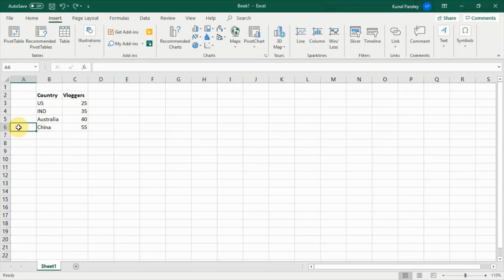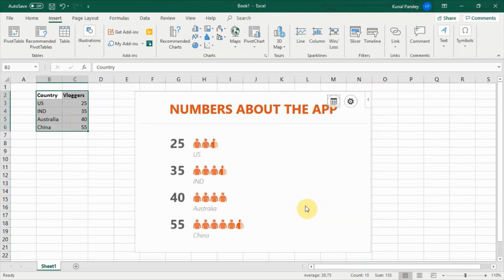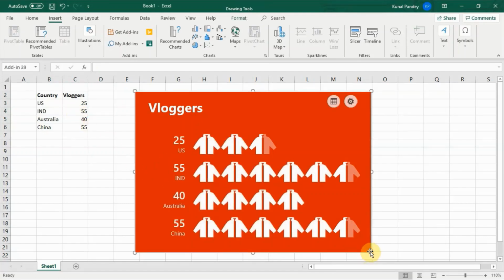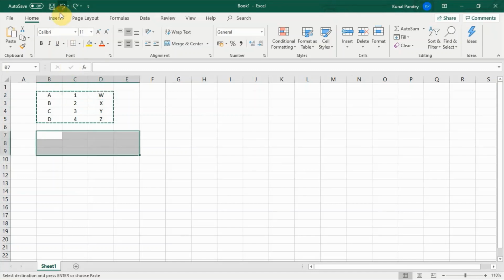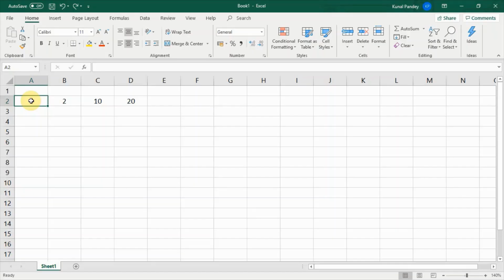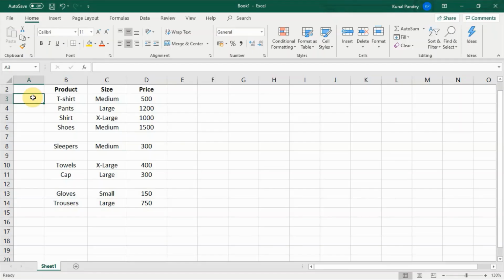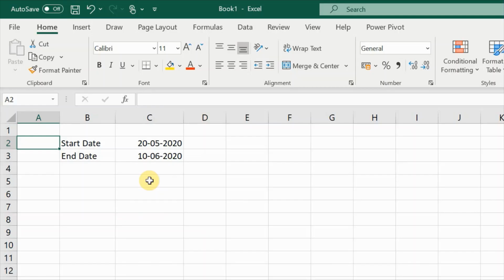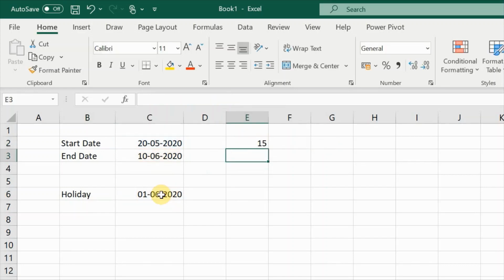Microsoft Excel - Top 5 Expert Tips & Tricks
Want to get the most out of Microsoft Excel?
Here are our favourite tips and tricks of using Microsoft Excel 2016.

Here is what you will learn from this video:
#1: People Graph 0:19
#2: Advance Transpose 1:36
#3: Hide Cells 2:35
#4: Remove Blanks 3:08
#5: NETWORKDAYS 3:38